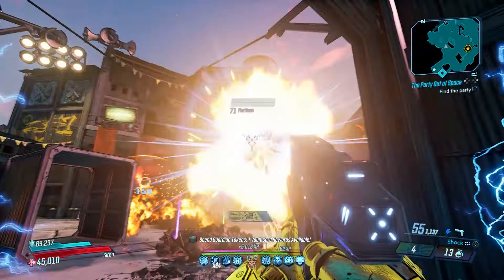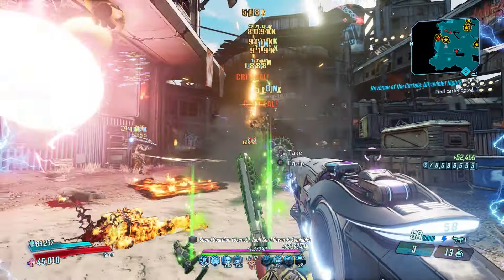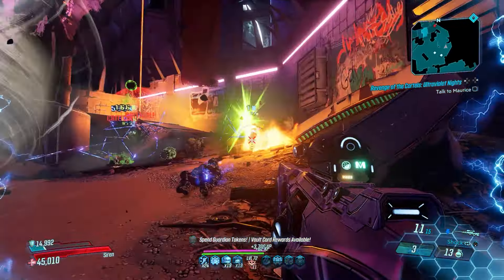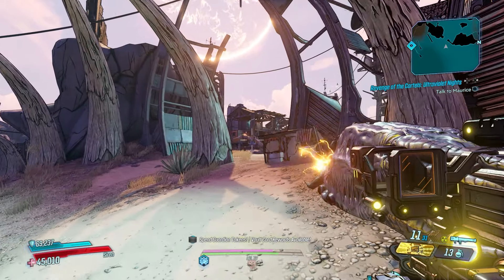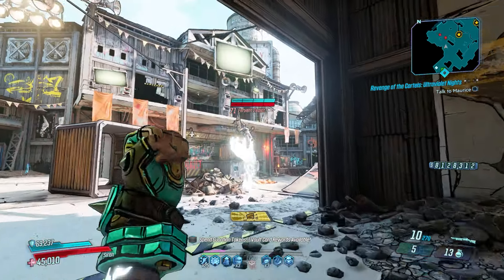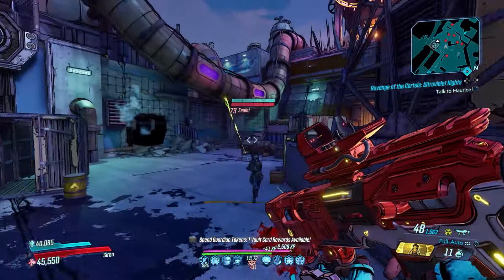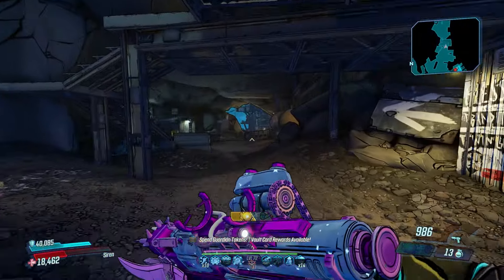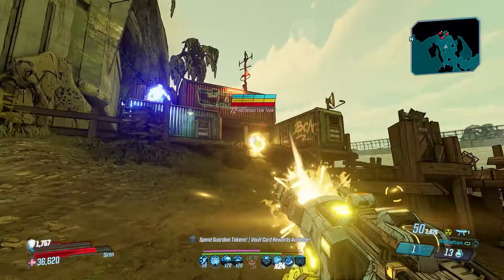Borderlands 3 | Best Items for Amara - Must Have Gear for the Siren!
In this video I showcase the Best Items for Amara in Borderlands 3. I cover the best weapons for Amara as well as the Best Class Mods, Grenade Mods, Artifacts and Shields. This is the Must Have Gear for the Amara everyone should have that will have you dominating all content!

Wonderlands -

Borderlands 3 -

00:00 Intro
00:20 Assault Rifles
01:48 SMG'S
03:47 Sniper Rifles
04:25 Pistols
06:16 Launchers
07:07 Shotguns
8:46 Grenade Mods
09:59 Shields
11:14 Class Mods
13:06 Artifacts